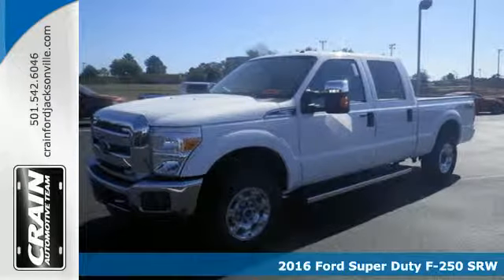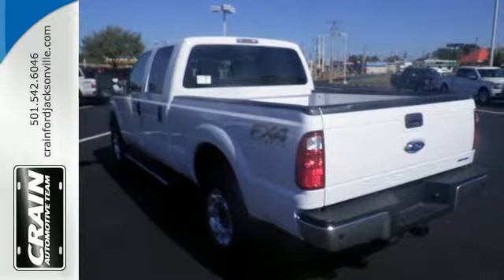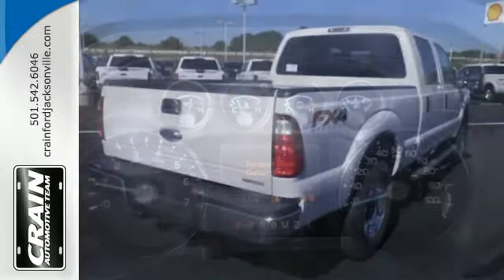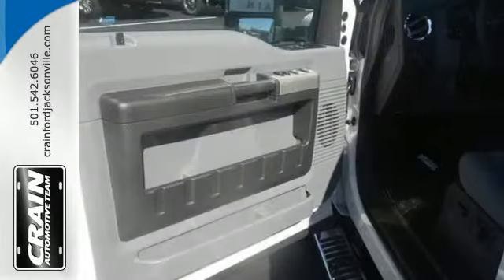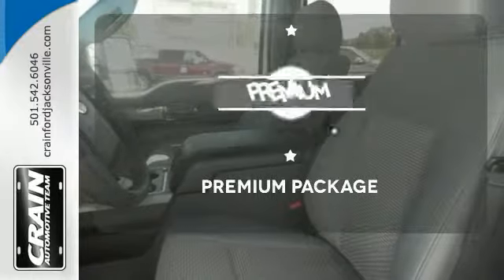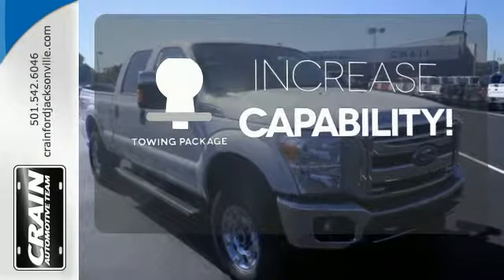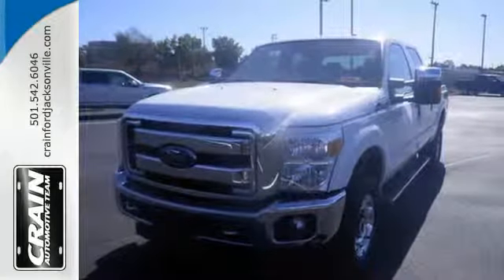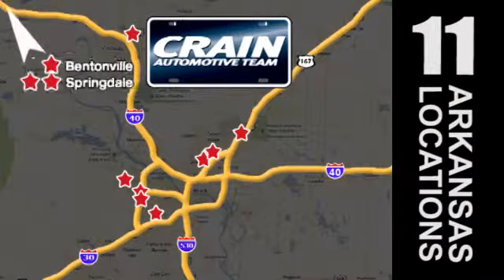2016 Ford Super Duty F-250 SRW Little Rock AR Jacksonville, AR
Year: 2016
Make: Ford
Model: Super Duty F-250 SRW
Trim: XLT
Transmission: Automatic
Color: Oxford White
Interior: Steel
Stock #: 6JT4035
VIN: 1FT7W2B62GEA88248
Crain Ford Jacksonville is excited to offer this 2016 Ford Super Duty F-250 SRW. This Ford includes: ELECTRONIC LOCKING Locking/Limited Slip Differential ENGINE: 6.2L 2-VALVE SOHC EFI NA V8 FLEX-FUEL (STD) Flex Fuel Capability 8 Cylinder Engine FX4 OFF-ROAD PACKAGE TIRES: LT275/70RX18E BSW Tires - Rear All-Terrain Tires - Front All-Terrain XLT PREMIUM PACKAGE Fog Lamps Automatic Headlights Auto-Dimming Rearview Mirror Power Door Locks Keyless Entry Adjustable Pedals Running Boards/Side Steps Chrome Wheels Rear Parking Aid Power Driver Seat Driver Adjustable Lumbar TRANSMISSION: TORQSHIFT 6-SPEED AUTOMATIC Transmission w/Dual Shift Mode A/T 6-Speed A/T ENGINE BLOCK HEATER POWERSCOPE TRAILER TOW MIRRORS Integrated Turn Signal Mirrors Power Mirror(s) Power Folding Mirrors Heated Mirrors 4X4 ELECTRONIC-SHIFT-ON-THE-FLY (ESOF) *Note - For third party subscriptions or services, please contact the dealer for more information.* Today's luxury vehicle is not just about opulence. It's about a perfect balance of performance, comfort and attention to detail. This 2016 Ford Super Duty F-250 SRW is the perfect example of the modern luxury. At home in the country and in the city, this 2016 4WD Super Duty F-250 SRW XLT has been wonderfully refined to handle any occasion. Smooth steering, superior acceleration and a supple ride are just a few of its qualities. The 2016 Ford exterior is finished in a breathtaking Oxford White, while being complemented by such a gorgeous Steel interior. This color combination is stunning and absolutely beautiful! Every new and pre-owned vehicle is backed by the Crain Commitment, including our 100% low price guarantee, a 100 hour love it or leave it exchange policy, and a 100 year 100,000 mile warranty. The Crain Team's Got 'Em!

Address:
1800 School Drive